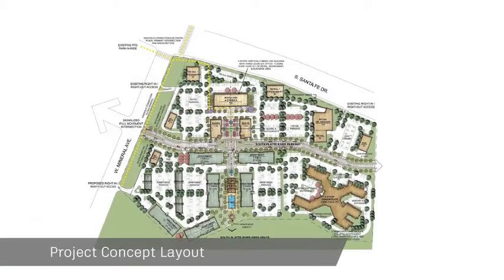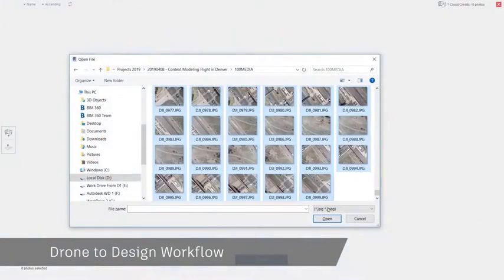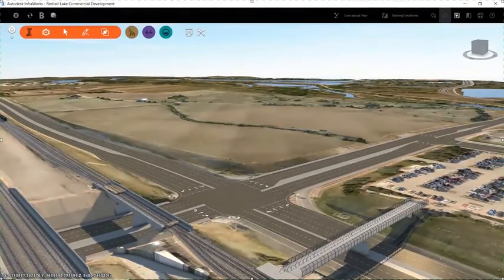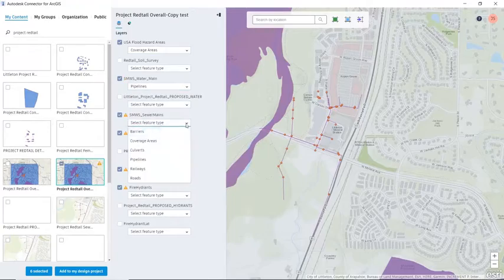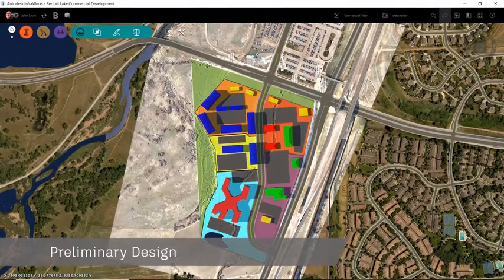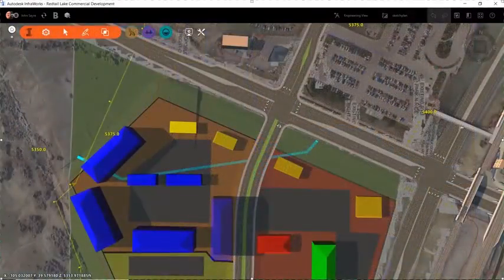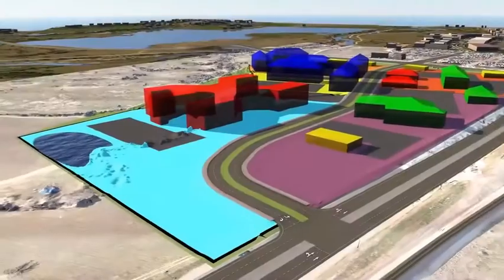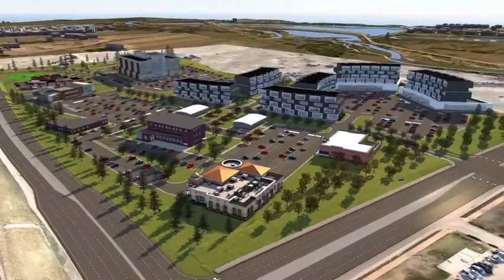AEC Collection: Create a Real World Context Model